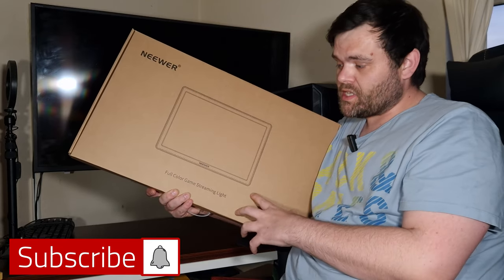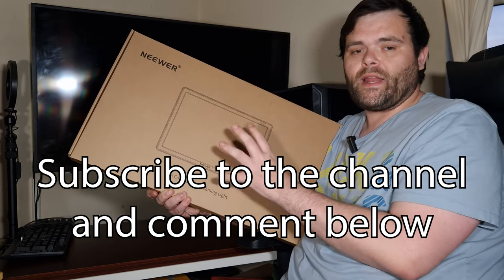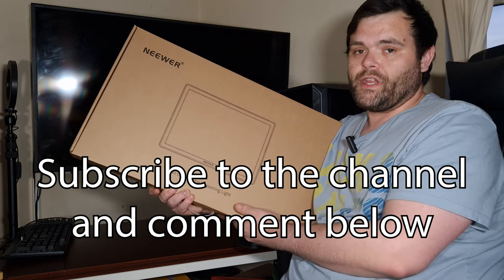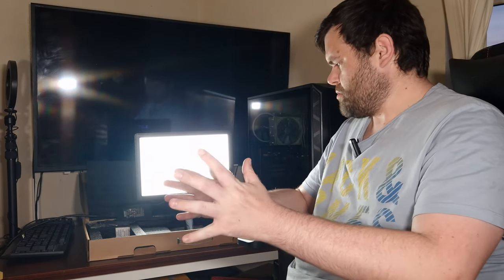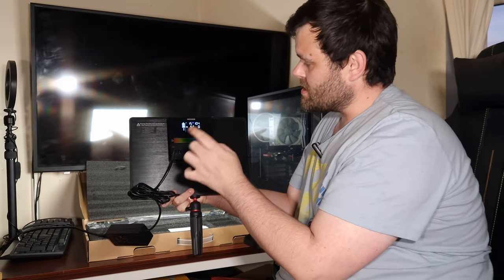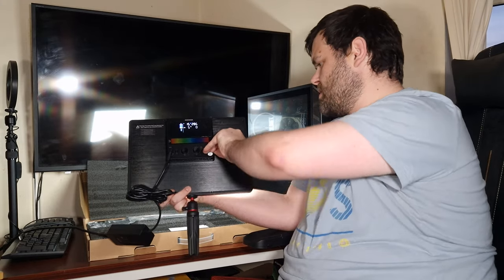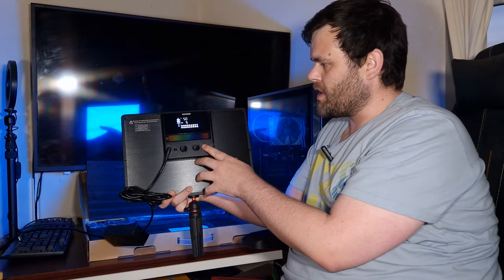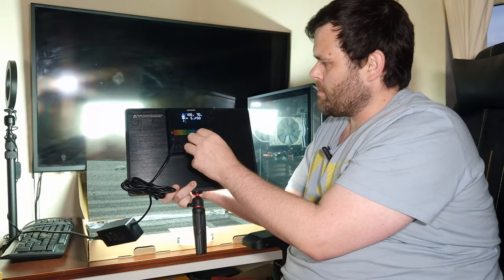NEEWER GL1C RGB LED Streaming Light Quick look & Giveaway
Today's video is NEEWER GL1C RGB LED Streaming Light Unboxing & Giveaway Make sure to watch the video for how to enter to this Giveaway and big thank you to NEEWER For Sending out this RGB LED Streaming light to use & help with better lighting for making videos

00:00 Introduction
00:24 Unboxing & specs
02:55 My thoughts
03:09 This thing has so many modes for lighting
03:21 this has Bluetooth
04:07 Please go check them out Website down below
04:29 Why they sent me this and what will i do with it
05:07 How much does this cost ?
05:54 Giveaway & How to enter
06:06 Don't forget to Subscribe